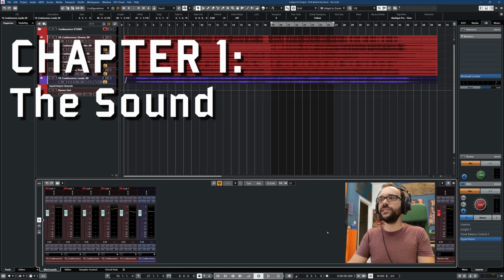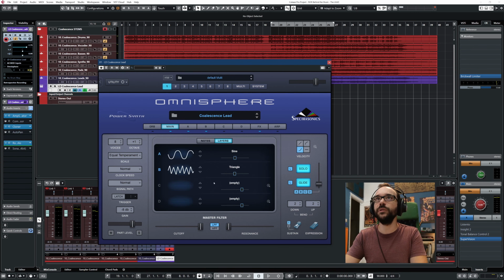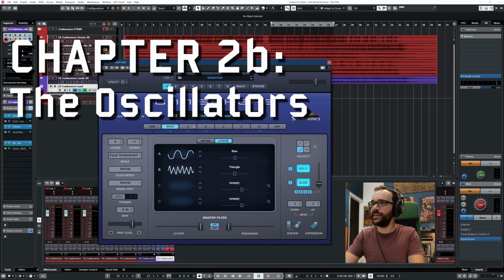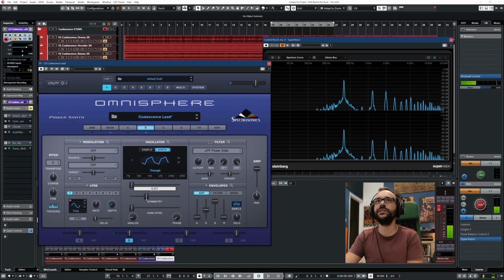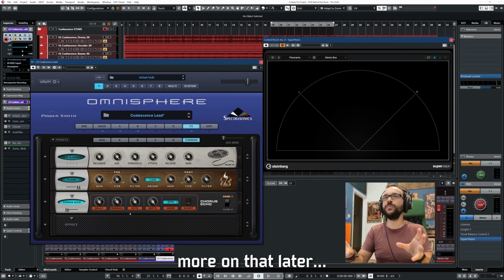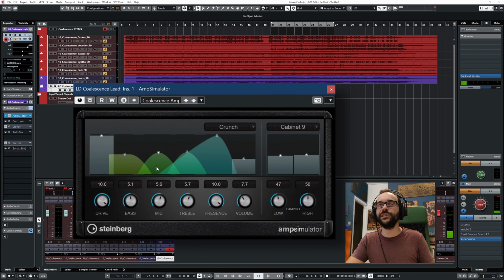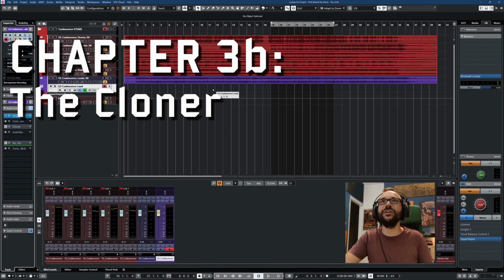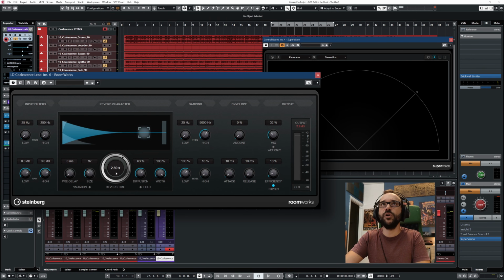Behind the Music: The ROR Lead Synth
In which I go through the sound design of the infamous ROR lead synth sound.
All music written & produced by Chris Christodoulou™ unless stated otherwise.

--- WELCOME TO THE UNEXIST™ ---

ADDITIONAL NOTES:

1. Something I forgot to mention was the Envelopes for the Oscillators. You can see their shapes in the video, they are typical ADSR with an immediate Attack, Sustain set at maximum, and a very short Release for both.

2. At 32:23 (CHAPTER 3d) I typed Autotune instead of Autopan.

3. I misspelled "leisure" multiple times, so there's that.

If you want to support me you can buy or stream my music on your platform of choice.

If you use Spotify I would greatly appreciate you "liking" my albums/tracks you enjoy and "following" as an artist, it helps more than you know

ACKNOWLEDGMENTS:
"Peter the Purser" from the Leisure Suit Larry 7 soundtrack, composed by Frank Zottoli.
The soundtrack is not commercially available but the music is freely distributed by Al Lowe (the game's creator) on his

LILITH is a short film by Maikel Nijnuis, scored by me back when we were both students. You can watch it here if you are so inclined (keep in mind it's a student project)

INDEX
00:00 Intro
01:16 CHAPTER 1: The Sound
02:38 Loading the track preset
04:52 CHAPTER 2: The Synth
05:32 Omnisphere's Main Tab
07:45 CHAPTER 2a: The Bends
10:06 CHAPTER 2b: The Oscillators
11:31 Oscillator A
12:56 Oscillator B
14:50 CHAPTER 2c: The Mod Wheel
17:12 CHAPTER 2d: The Chorus/Echo
18:38 INTERLUDE: The Channel EQ
20:53 CHAPTER 3: The Inserts
21:46 CHAPTER 3a: The Amp (part 1)
24:23 CHAPTER 3a /i: The Beat
25:20 CHAPTER 3a-cont.: The Amp (part 2)
28:17 CHAPTER 3b: The Cloner
30:38 CHAPTER 3c: The Reverb
32:23 CHAPTER 3d: The Autopan
32:55 CHAPTER 4: Recap
33:24 BONUS CHAPTER: The Jam
36:08 OUTRO: Nothing to see here...